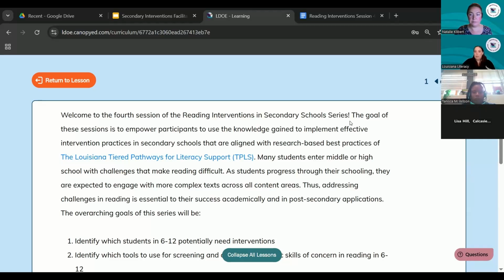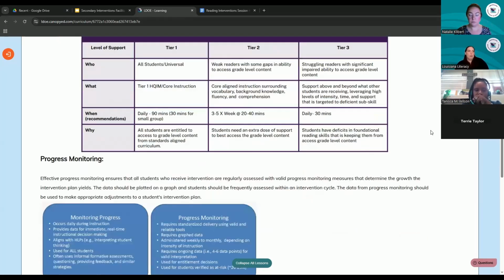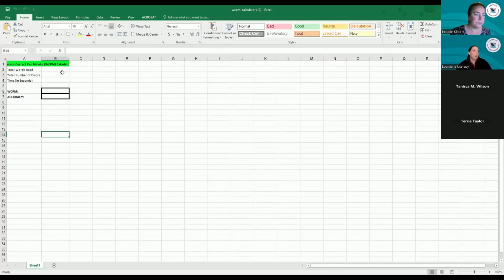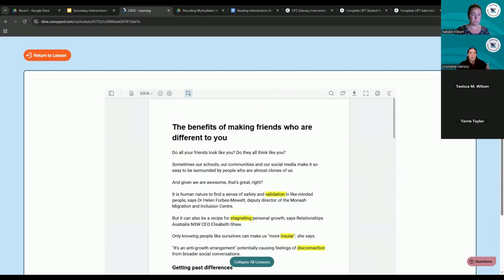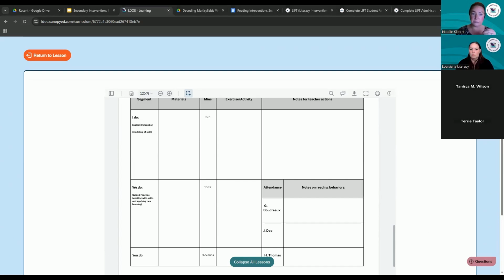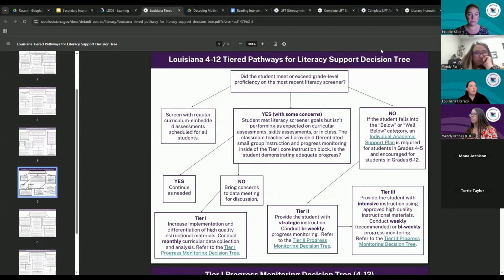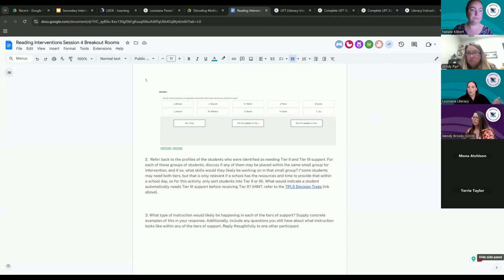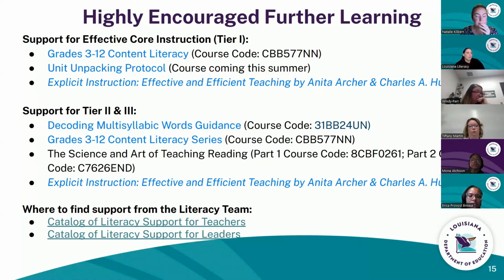Reading Intervention in Secondary Schools Webinar Session 4